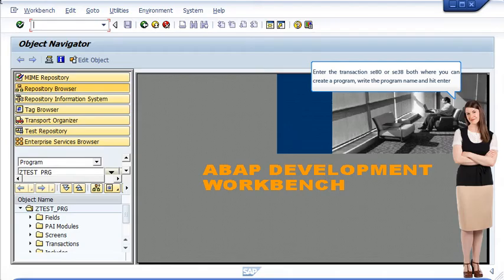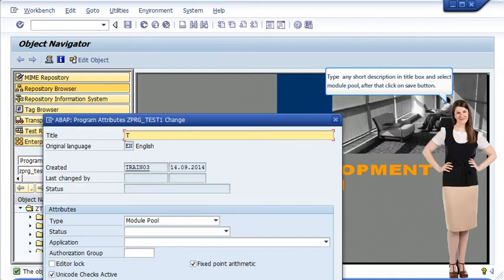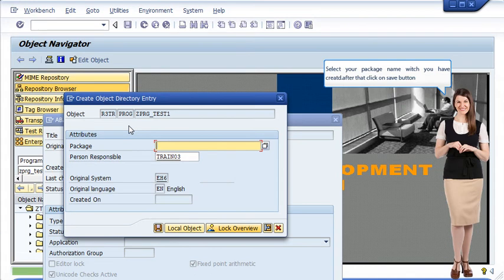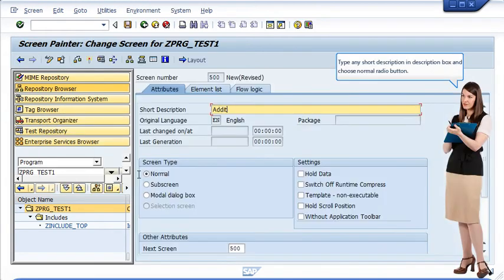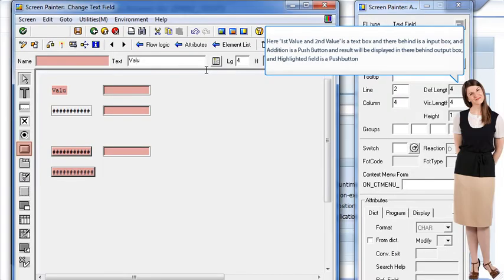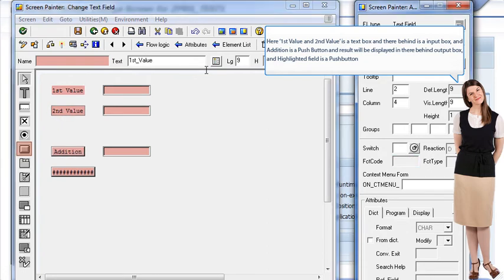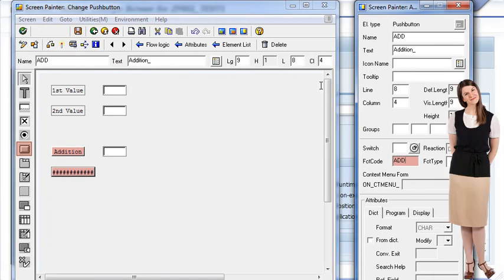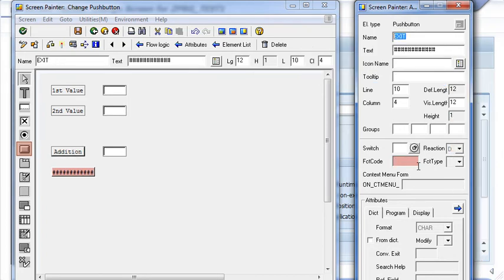Button Creation - SAP ABAP